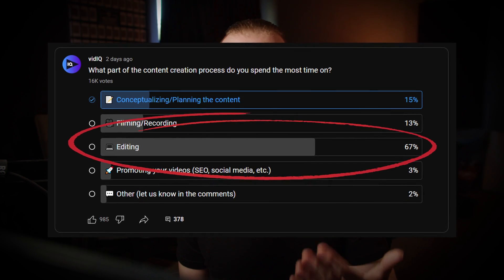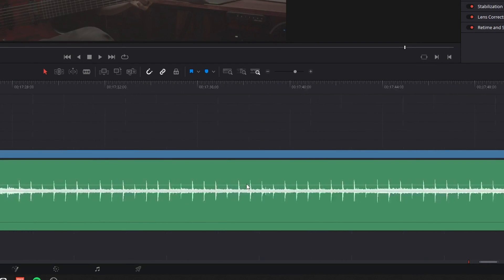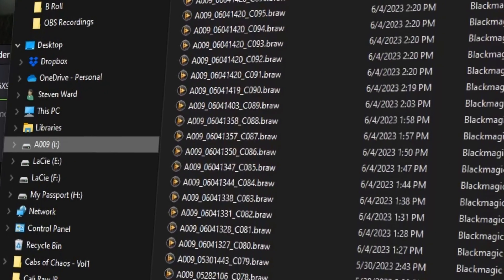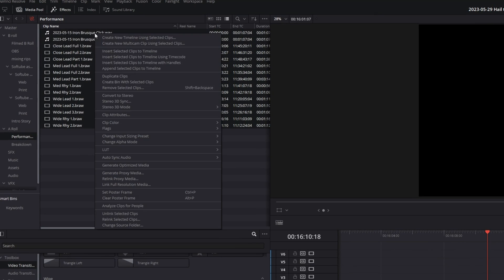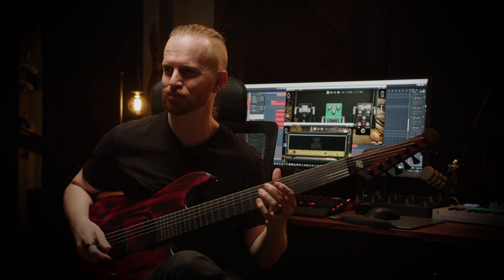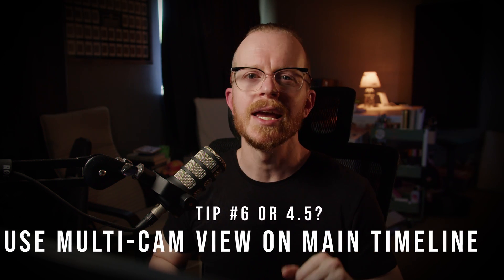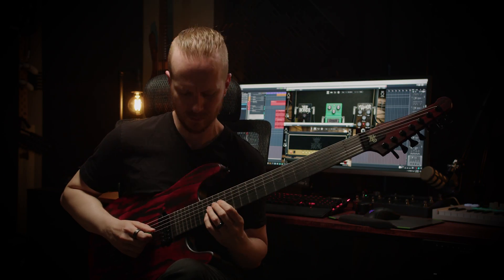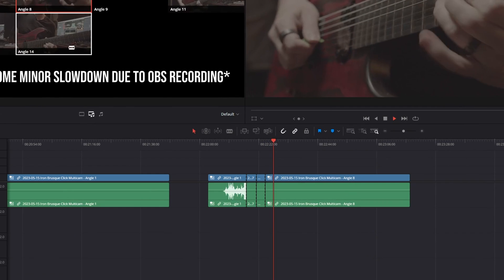Edit Your Performance Faster with Multicam Sequences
Today, I want to show you how you can speed up your performance playthrough editing workflow by showing you exactly how I go from filming to a finished product using Davinci Resolve's Multicam Sequence.  This has some steps even before we get to Davinci Resolve because prep work and planning are one of the most important steps.  I'll also go over how to keep your cpu from taking a dive while using the multicam sequence.

0:00 Intro
0:24 Tip 1 - Use a click track
0:44 Tip 2 - Use something that identifies the files at a glance
1:00 Tip 3 - Learn file management
1:37 Tip 4 - Set up your Multicam Sequence
2:26 Tip 5 - Use loops to film difficult sections
3:20 Tip 6 - Enabling Multicam view on timeline
3:50 Tip 7 - How to conserve your CPU while using Multicam

If you'd like to hire me for mixing work or videography, links are below